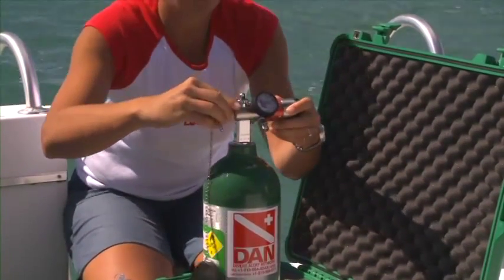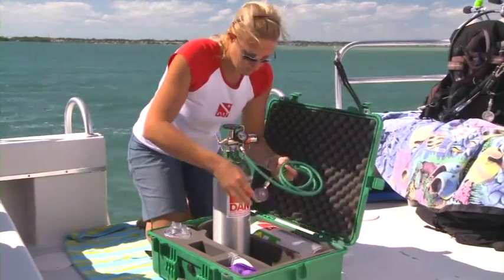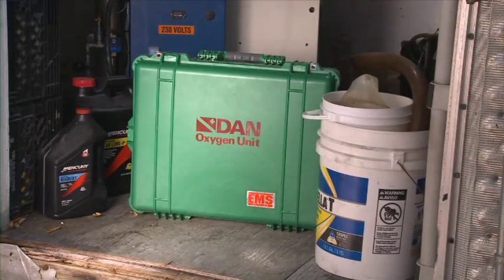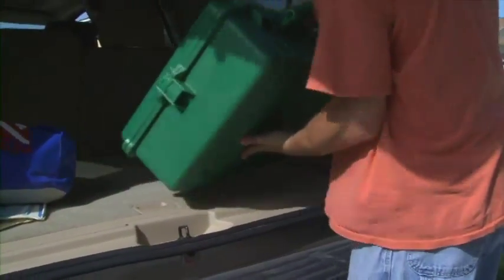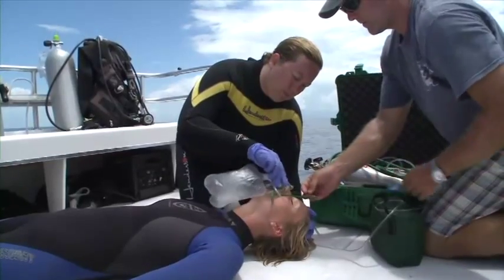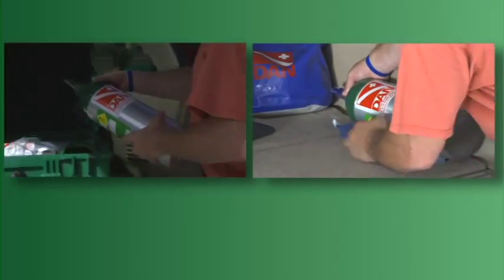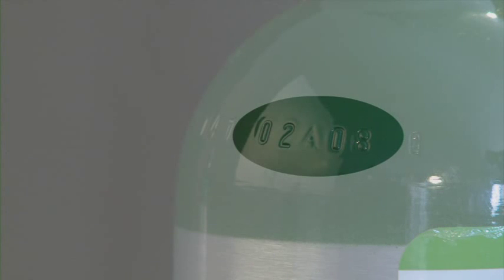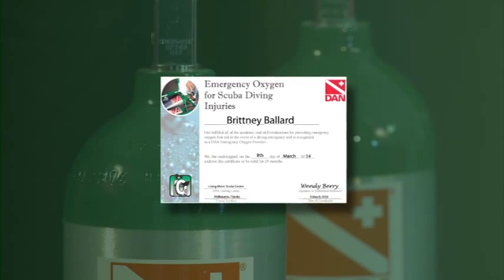DAN EO2 Handling Oxygen Safely